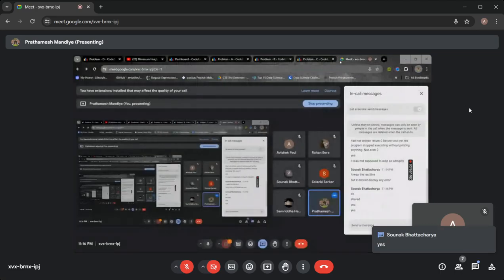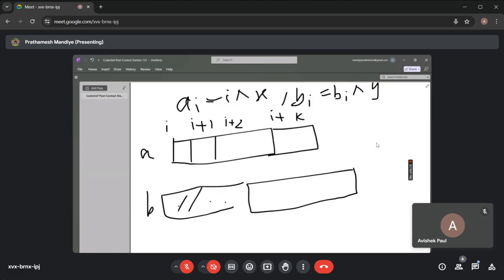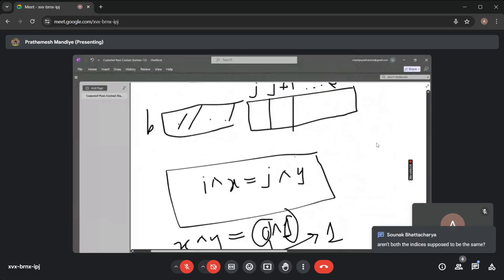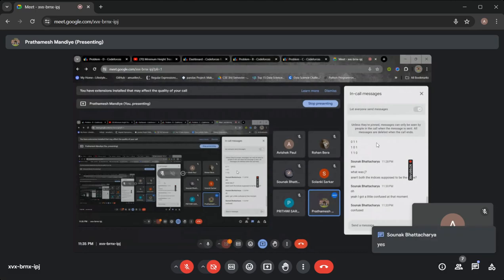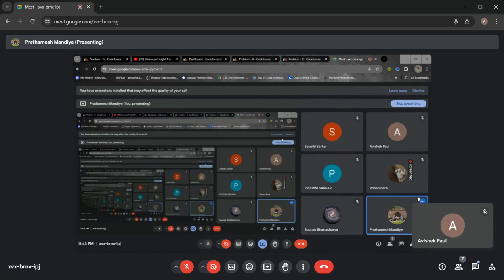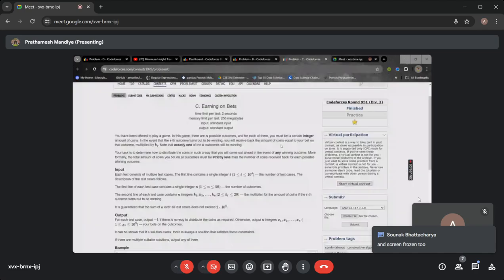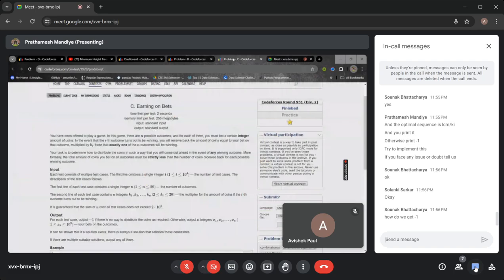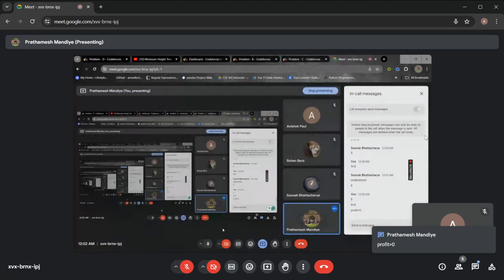Codeforces Round 951 (Div. 2) | Post Contest Discussion | Solution - A to B